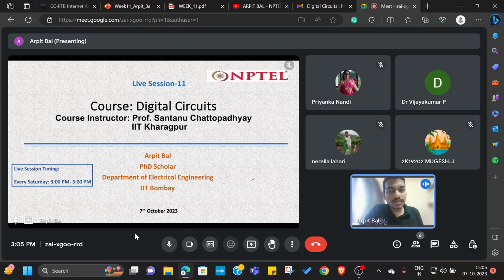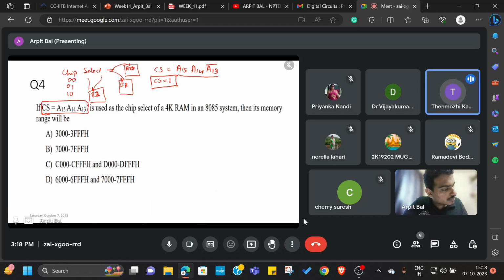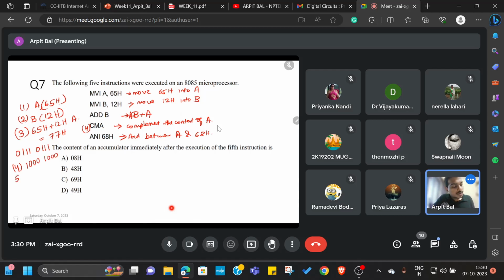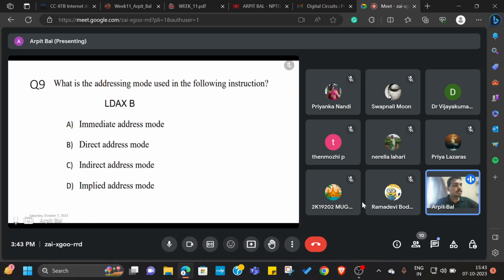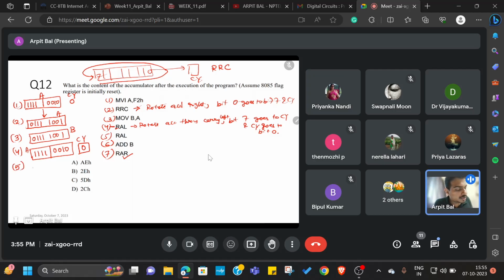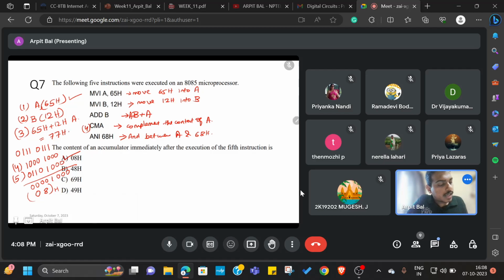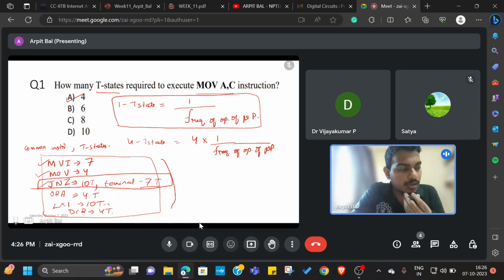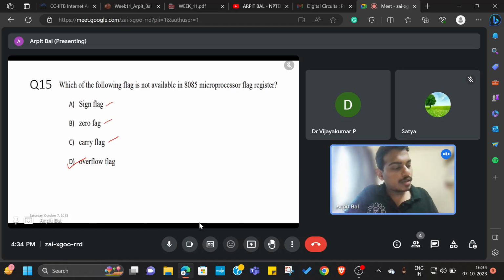Week-11 NPTEL-Digital Circuits-Live session-11 (noc23_ee115)- TA Arpit Bal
This video contains the recording of the live problem-solving session conducted by TA Arpit Bal for week 11 of the Digital Circuits course. This session covers 8085 microprocessors.